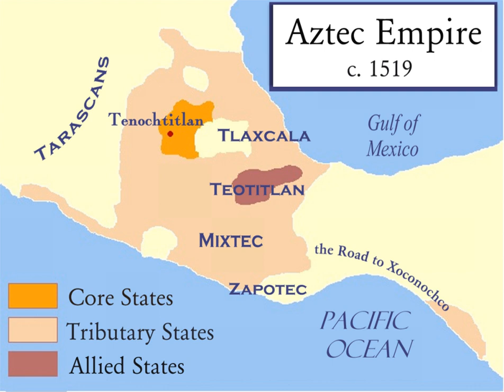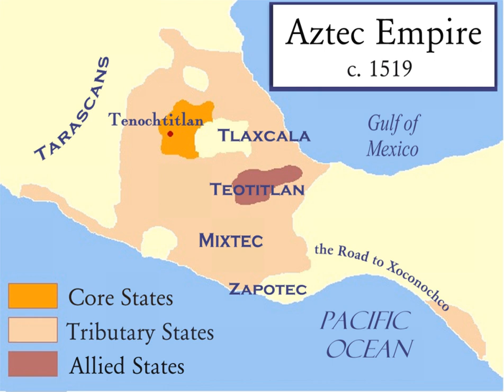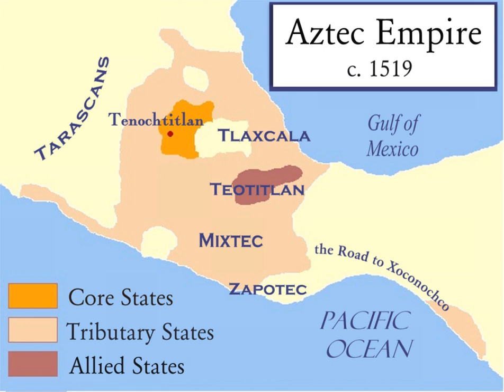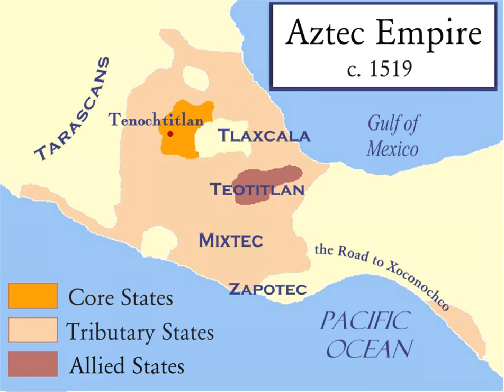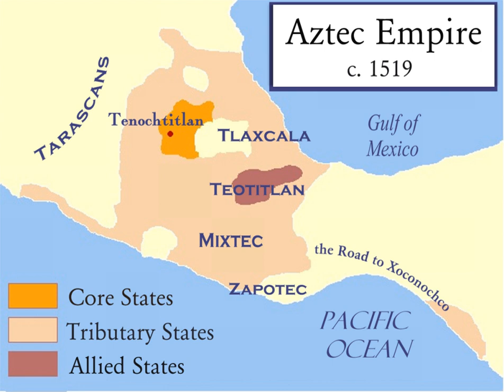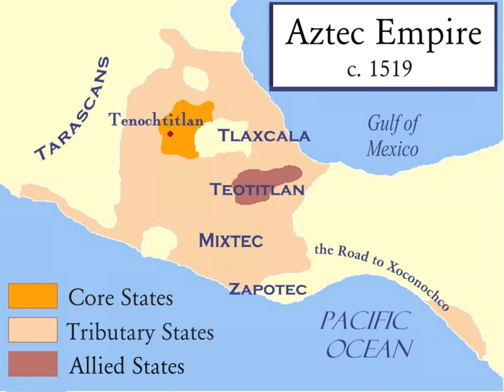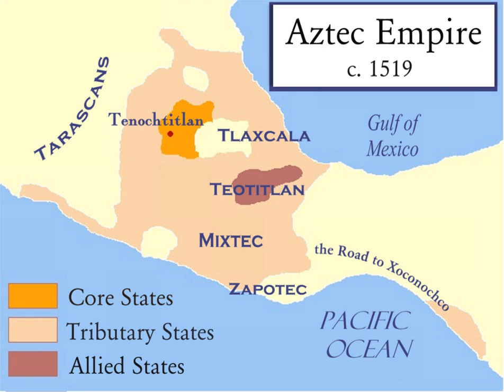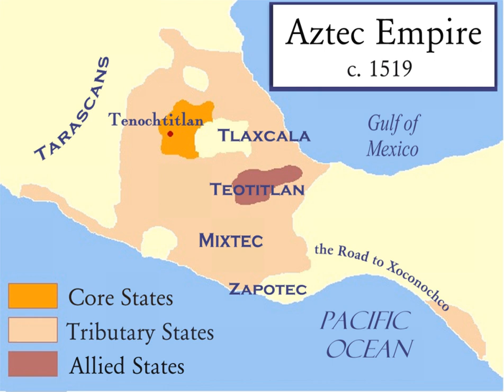Political history of the world | Wikipedia audio article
00:00:42 1 Ancient history
00:04:08 2 Middle ages
00:09:56 3 Early modern era

- Socrates

SUMMARY
The political history of the world is the history of the various political entities created by the human race throughout their existence and the way these states define their borders. Throughout history, political entities have expanded from basic systems of self-governance and monarchy to the complex democratic and totalitarian systems that exist today. In parallel, political systems have expanded from vaguely defined frontier-type  boundaries, to the national definite boundaries existing today.